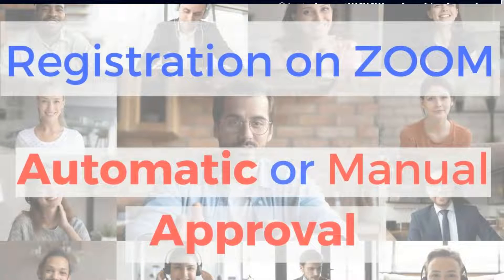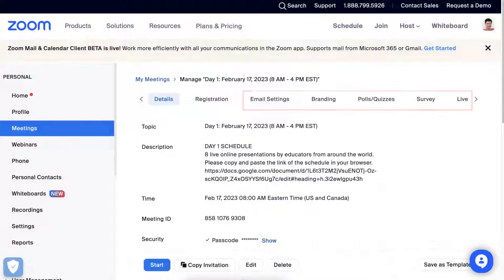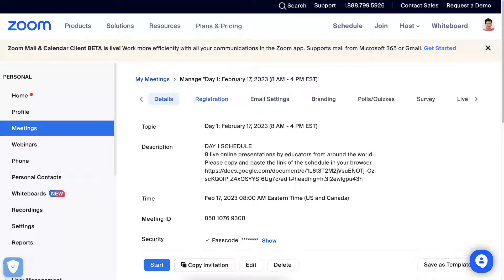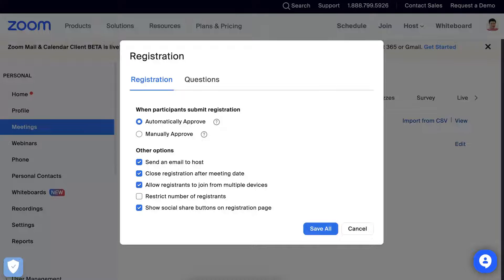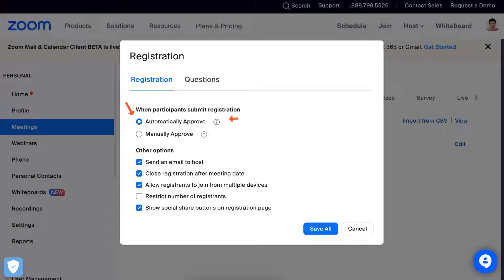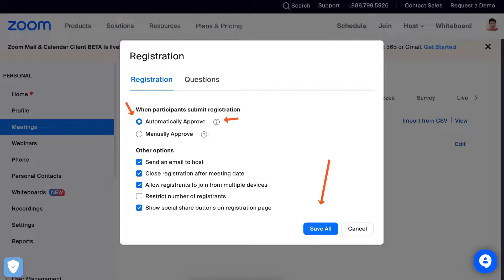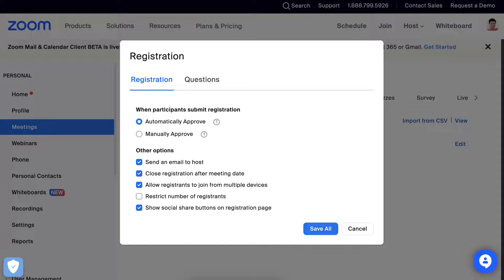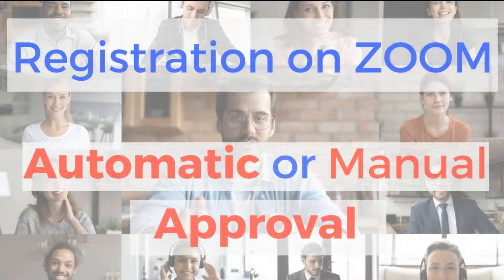How to Manage ZOOM Registration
No one should be left out of your ZOOM meetings. Make sure you enable automatic or manual approval and get email notifications from ZOOM to know who registered.

You can learn online with other educators with full facilitation (teacher support) for free. Take a look at the online conferences, workshops, and free online courses all year round

Today, instructors can integrate technology into their traditional classrooms by developing computer-based learning environments, so that students can interact with the content, each other, the outside world, and the instructor. Online social networks such as Facebook, Google Plus, LinkedIn, Twitter, and emerging tools such as Google Drive, Blogs, Mobile apps, virtual classrooms like WizIQ, Cloud technology and course management systems such as Blackboard, Edmodo, and Moodle can facilitate the process of active learning and lifelong learning skills.

Take a look at the online conferences, workshops, and free online courses all year round The online courses include professional development courses on teaching with technology and Moodle. The courses run on Moodle for Teachers (M4T) free Moodle courses for teachers and administrators.  The events include two online conferences (Moodle MOOT and Connecting Online for Instruction and Learning) and a Moodle MOOC.  MoodleMOOT (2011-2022) takes place in August and Connecting Online (CO09-CO22) runs in February.

The conferences are hosted on a Moodle site called MoodleMoot and WizIQ education online platform.  The courses are fully online using two virtual learning environments: Moodle and ZOOM or alternatives. Moodle is a learning management system (LMS) that allows for asynchronous learning, while ZOOM or alternatives enable instructors to teach online in a synchronous learning environment. The live online professional development classes and events are recorded and published on Youtube, so that participants can view the live events repeatedly.